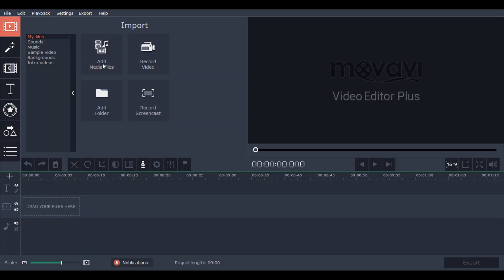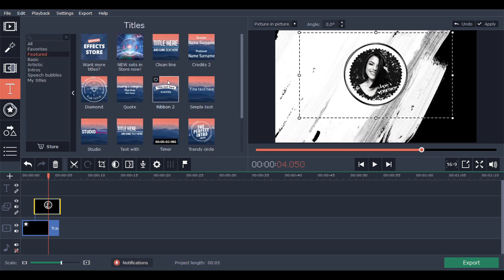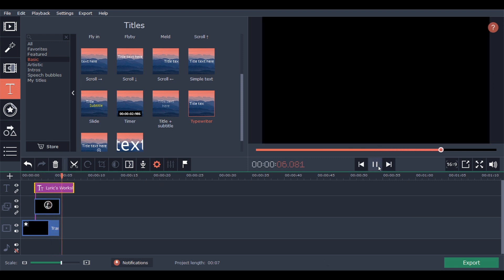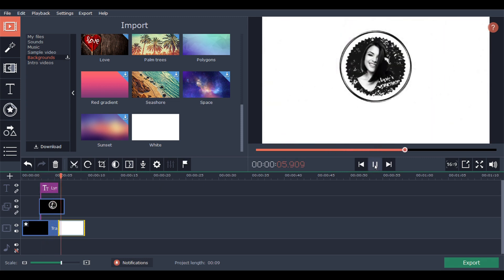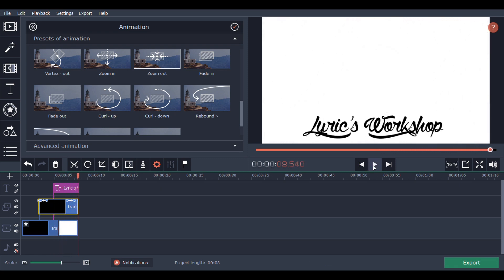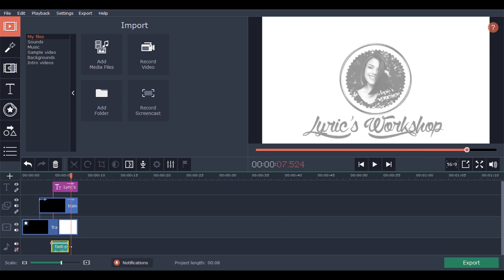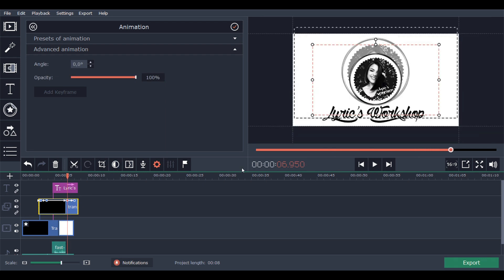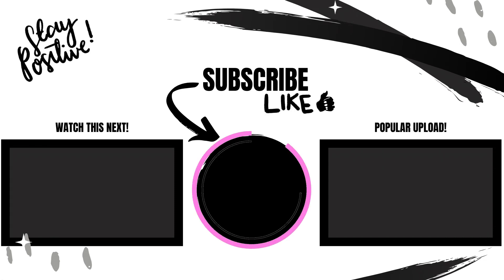How I made an INTRO video / Movavi / Easy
Hi guys! Today I`ll show you how to make an Youtube video intro using Movavi Video Editor 15 Plus. Easy way how to create stunning intros adding text and pictures.

I am also running out of video ideas so if you have any requests, coment it as well. ❤️